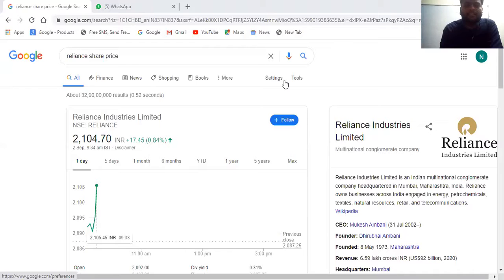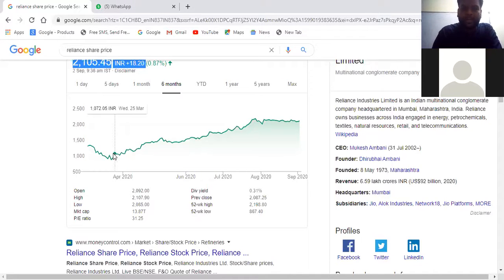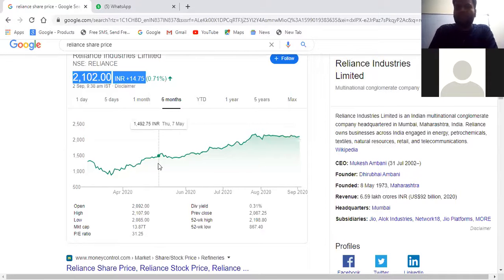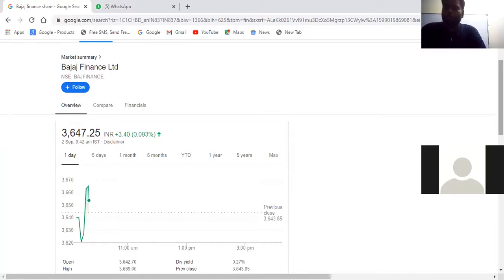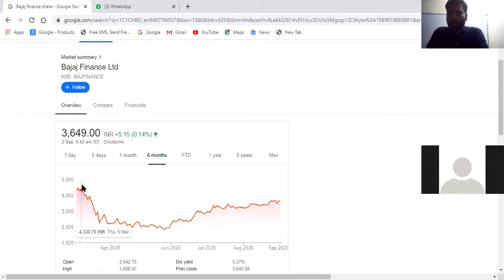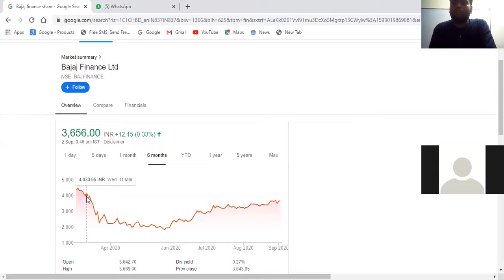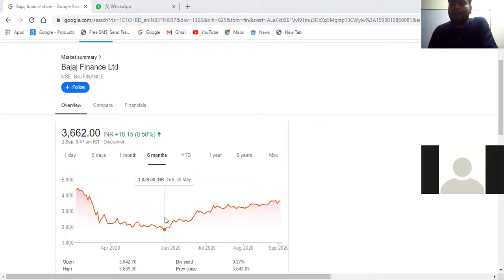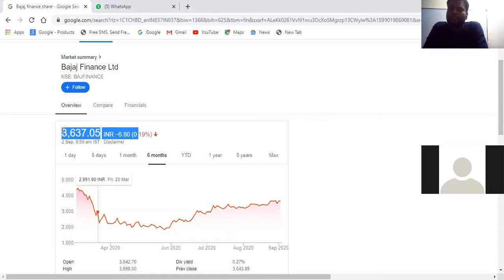Corporate Accounting I // Class 3// 02/09/2020